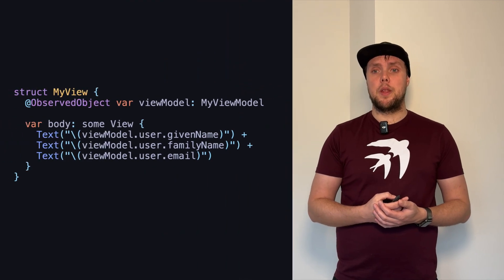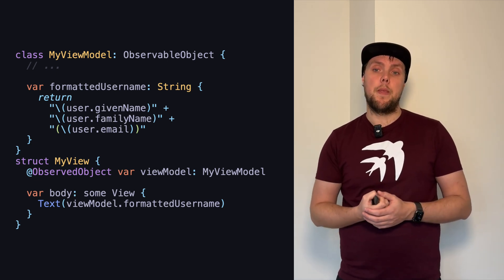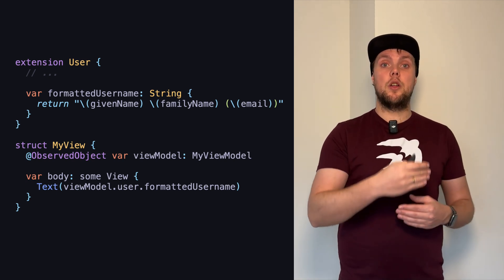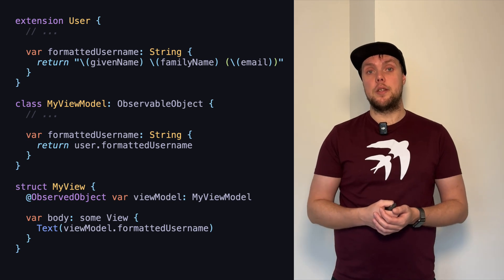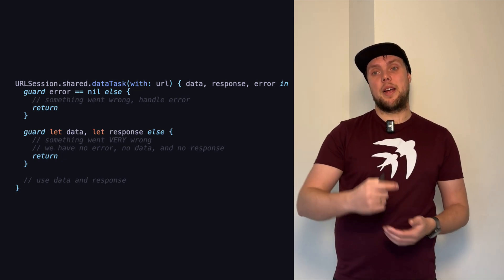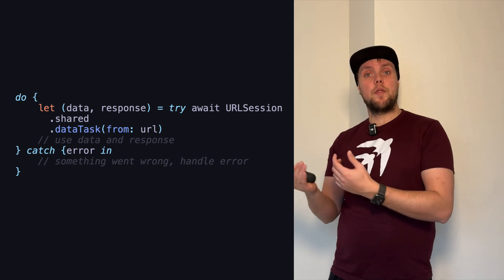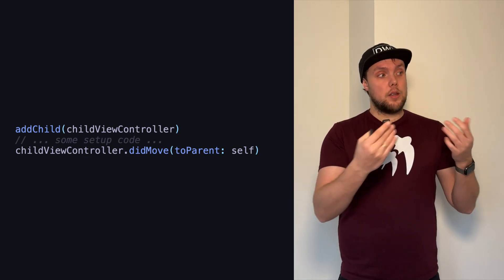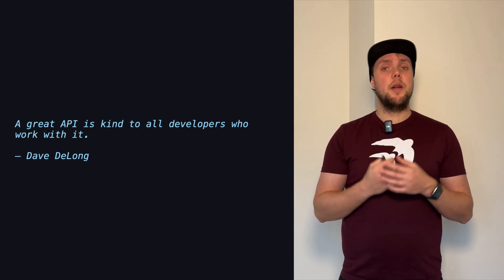Writing code that makes mistakes harder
Learn everything you need to know about avoiding common mistakes in API and code design. Learn about some of the common mistakes that I've seen, and how I've learned to avoid and recognize them.